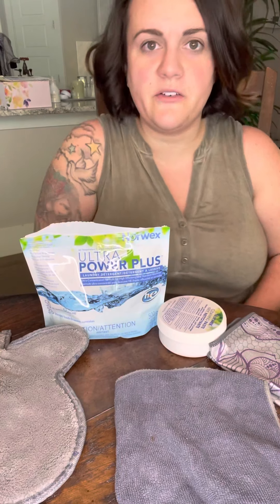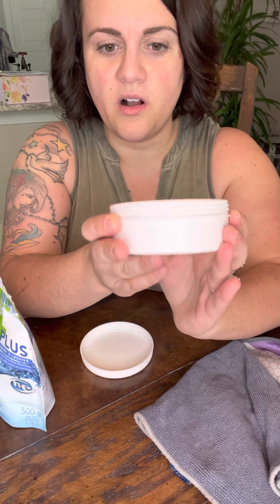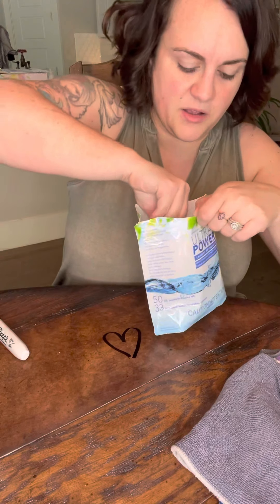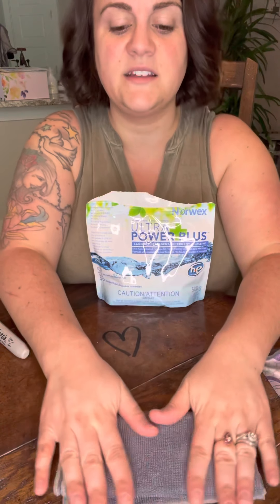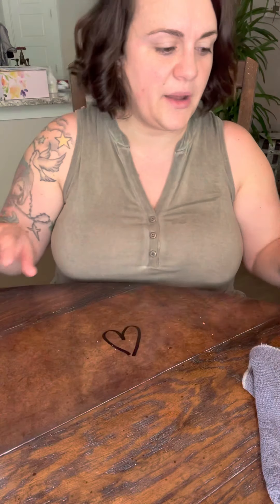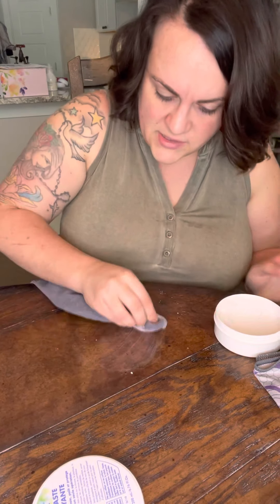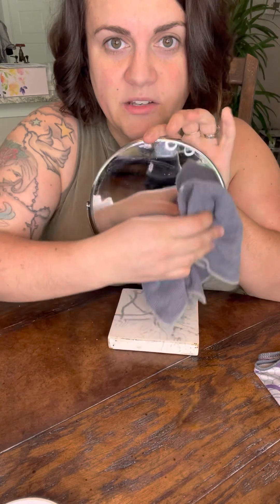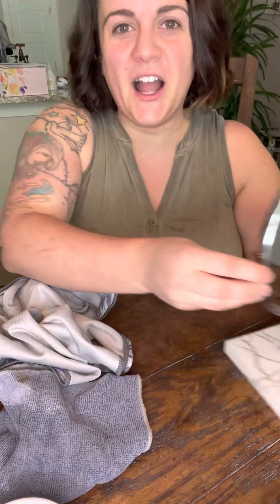SAVE HAVEN 5 - NORWEX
Norwex safe haven 5 demonstration.

Mirror cleaning and permanent marker removal from kitchen table.

flow.page/Ashleynorwex